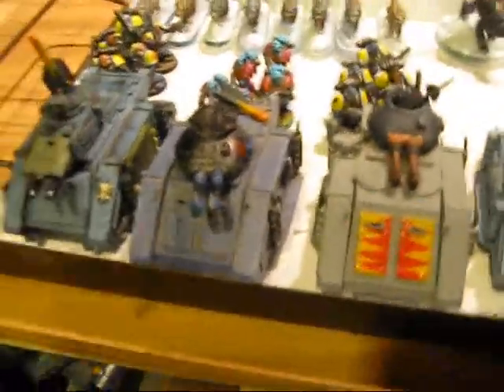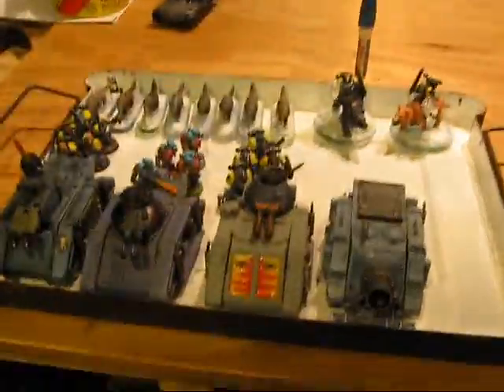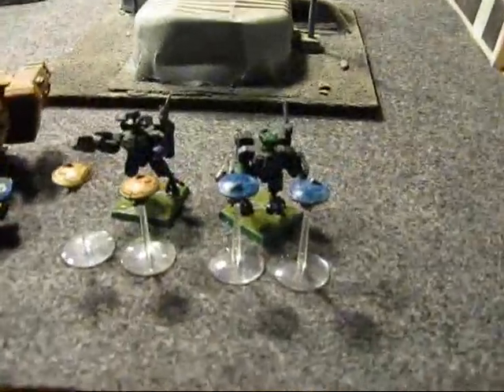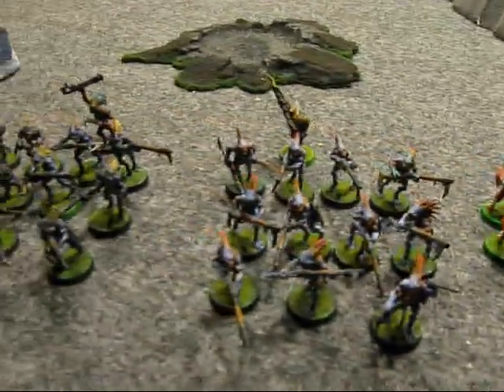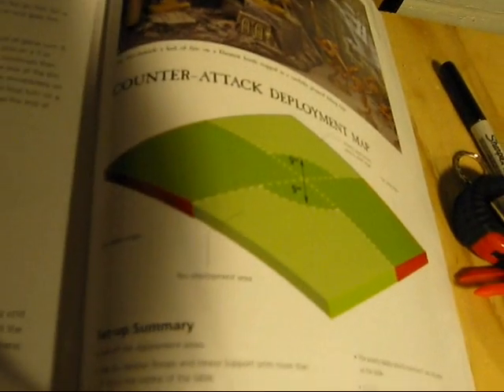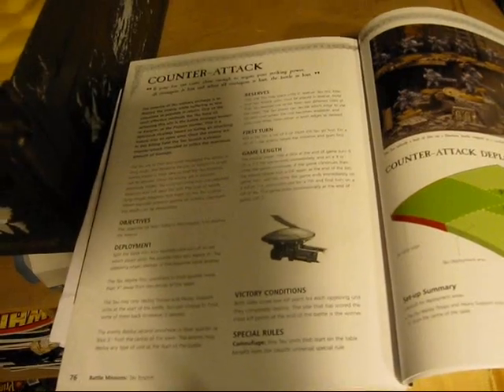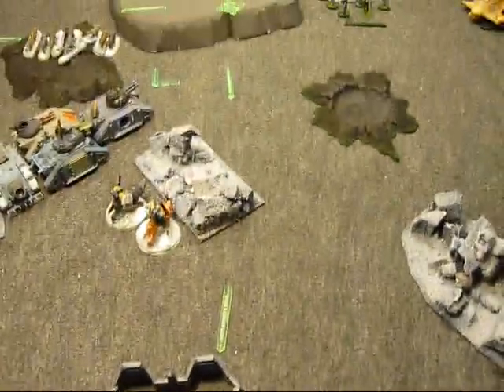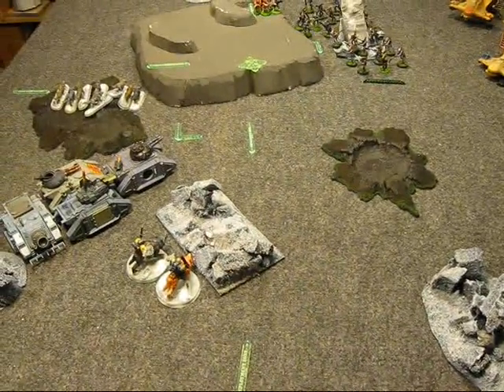40K VIDEO TAU vs THUNDERLORD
I am Loving this Battle Missions Book and this one is a cliffhanger.  Probably the smoothest game and batrep yet. ENJOY!